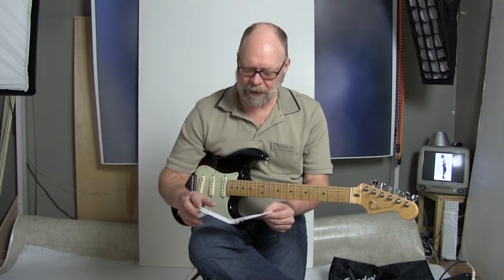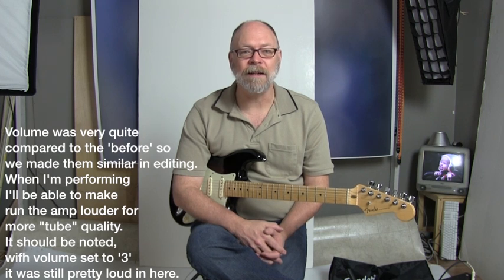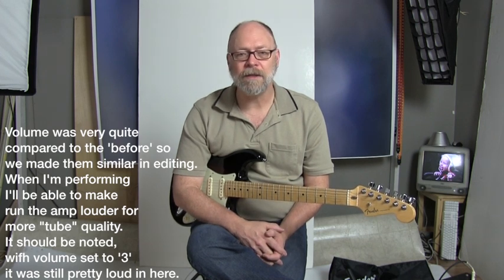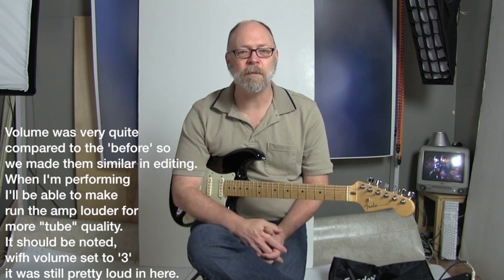Hot Rodding a Fender Hot Rod Deluxe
Sound test before and after swapping a speaker and tubes in an HRD - modified Hot Rod Deluxe takes on more of a warm blues tone. Using an Eminence Texas Heat speaker and JJ tubes.

*** PLEASE NOTE: I get a lot of comments about the 'changing position of the mic' between takes affecting the sound - but it was actually in the same place; the camera was moved which made it look different. I did make sure to keep it the same. Enjoy

Get prices on other gear I use

Arturia Keylab Essential 61

Antelope Zen Go

TrueFire is I've learned the most about guitar in the last decade or more:
And they've launched a Premium multi-track version of all their song lessons, you should check that out.

You can also learn from amazing teachers at ArtistWorks